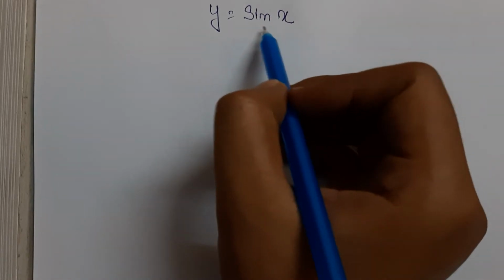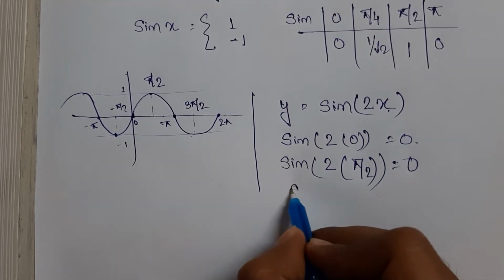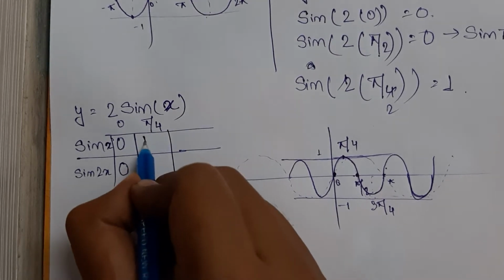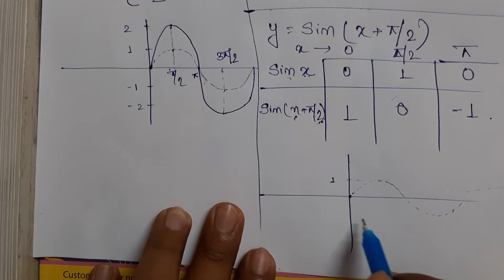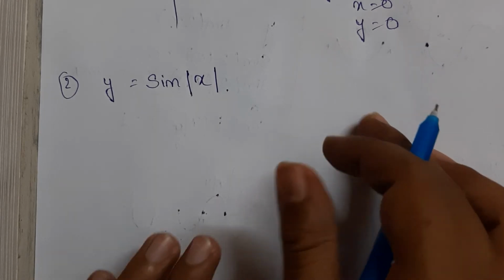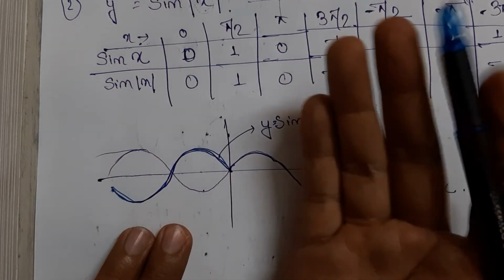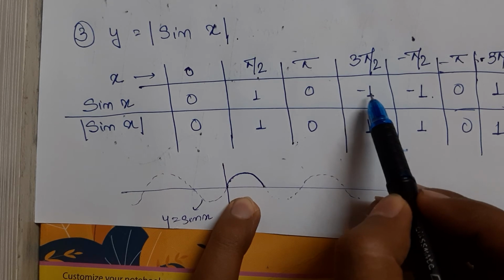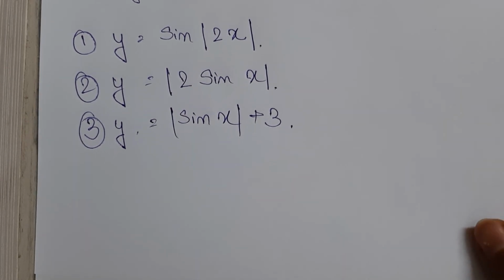Graph|| y=sin(x)|| y=asin|x+n|| y=a